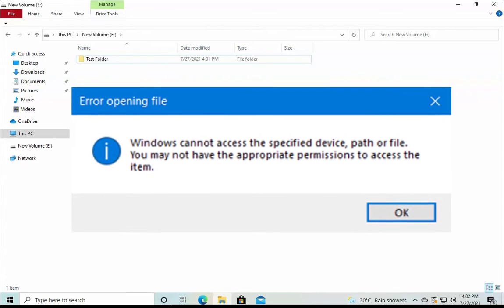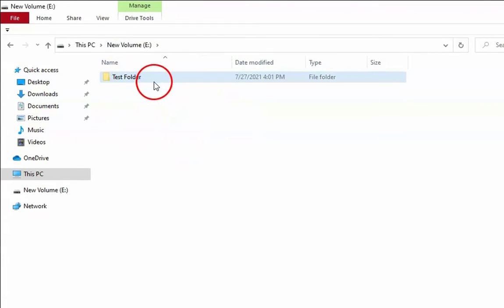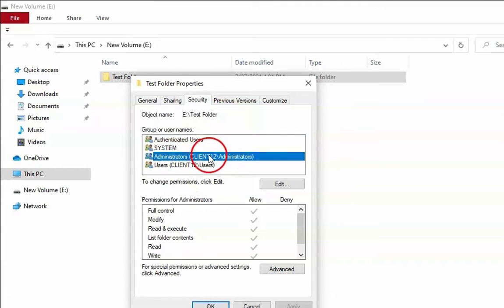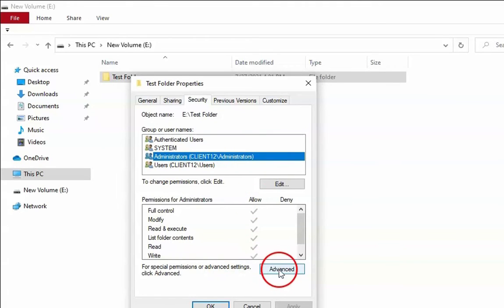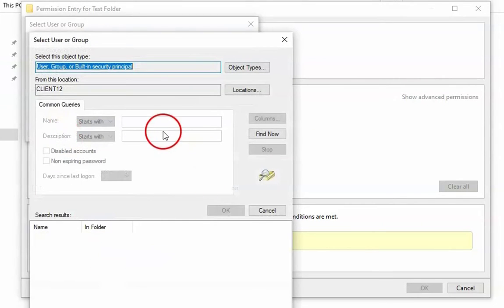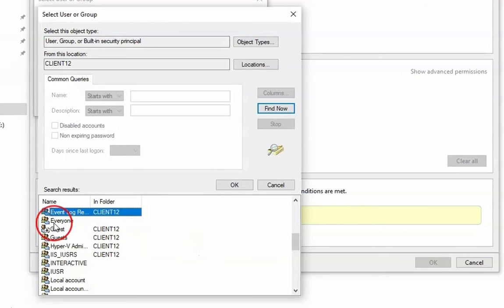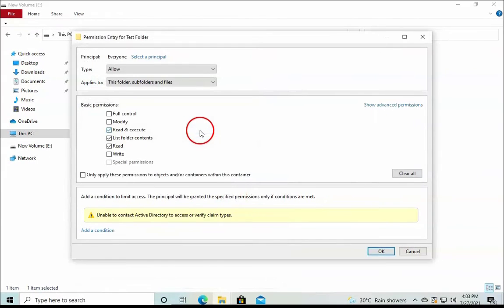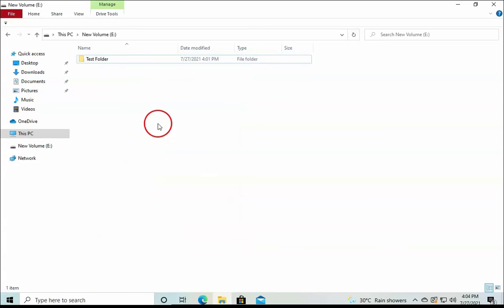How to fix solve windows cannot access the specified device path or file error - Windows 10/11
How to fix solve windows cannot access the specified device path or file error Windows 10 & Windows 11